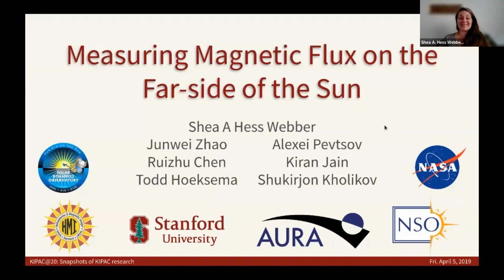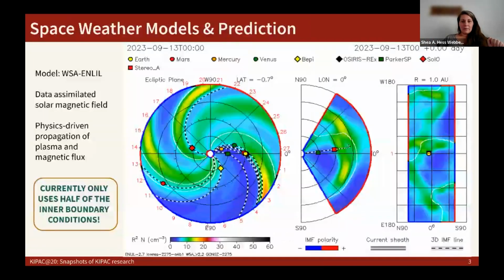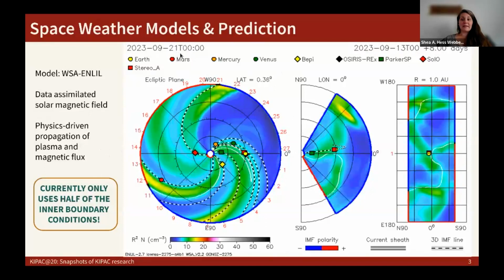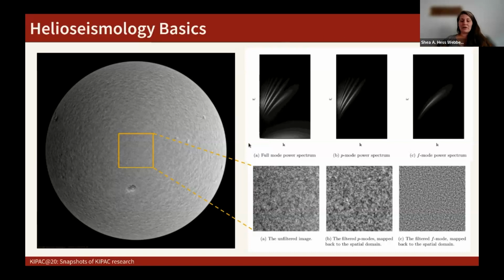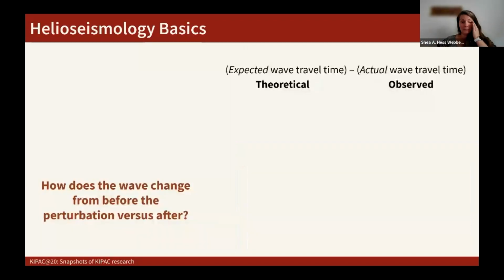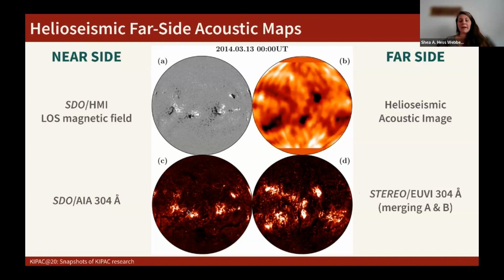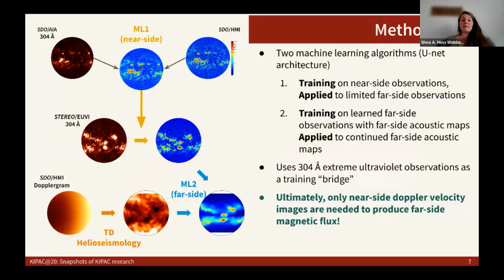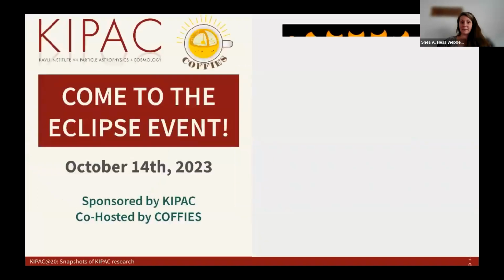KIPAC@20: Measuring Magnetic Flux on the Far-side of the Sun (Shea Hess-Webber)